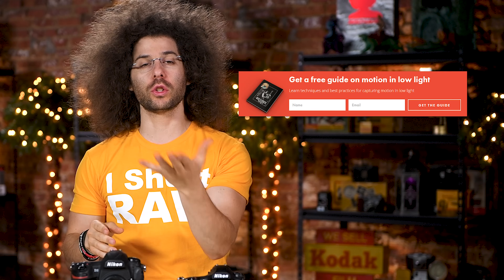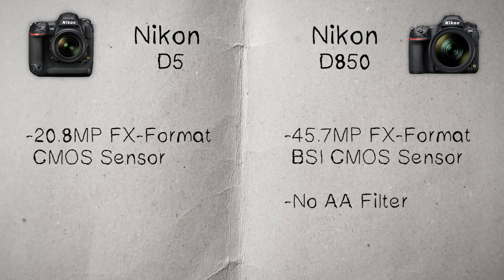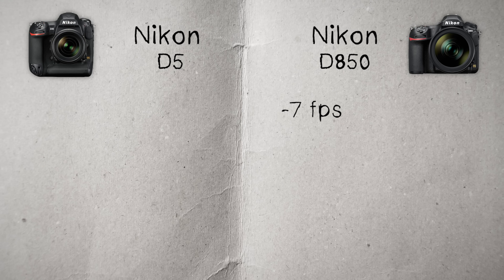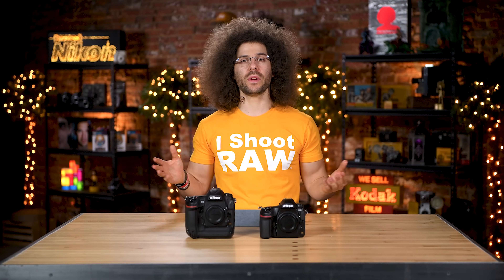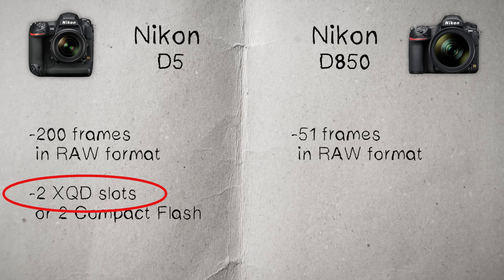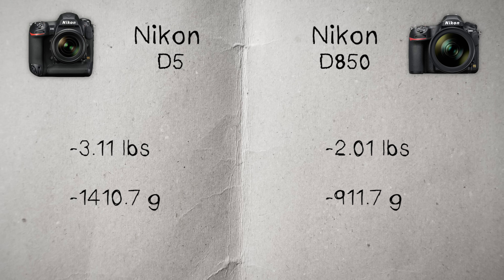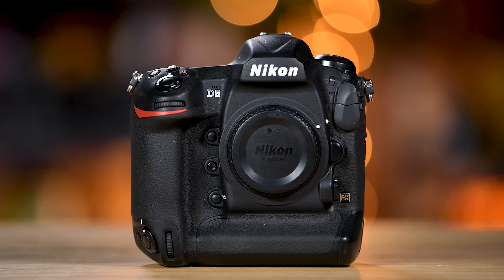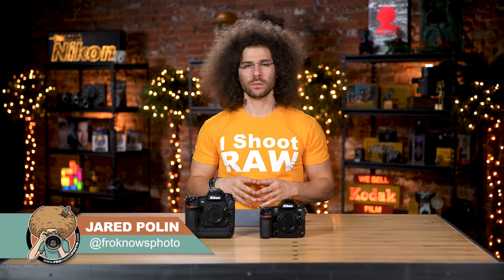Nikon D5 VS Nikon D850 Which To Buy: The ULTIMATE Battle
The big question in the world of Nikon right now is which camera should you buy, the Nikon D850 or the Nikon D5.  Lets first start off by saying these are Nikon's two most expensive offerings.

The way I look at it is the D850 is a solid wedding, portrait, landscape, nature and even sports camera though the files are super huge.  It's a well rounded camera that gives you amazing still and video capabilities.

On the flip side the D5 is a flat out beast of a camera from build quality to speed to low light shooting.  I love it for concerts, sports, portraits and pretty much anything I want to shoot.

I do have access to both cameras but my go to is the Nikon D5.  But a lot of this comes down to money.  Can you afford to drop double the price of a D850 on a D5?

At the end of the day you will not go wrong with either of the bodies.

The App I use to PROTECT and Organize my gear, MyGearVault